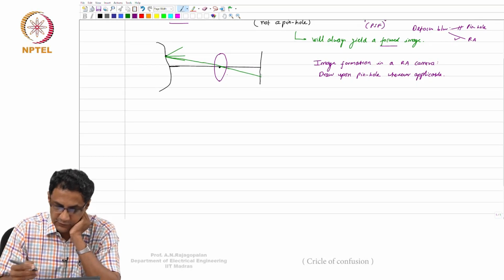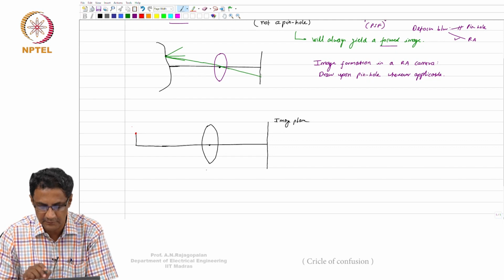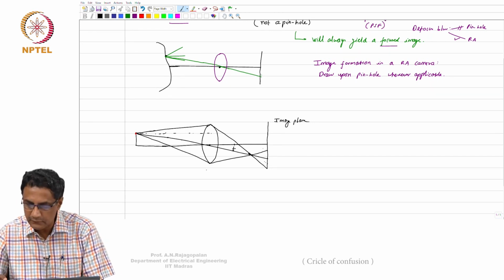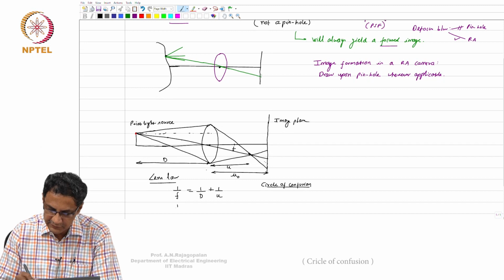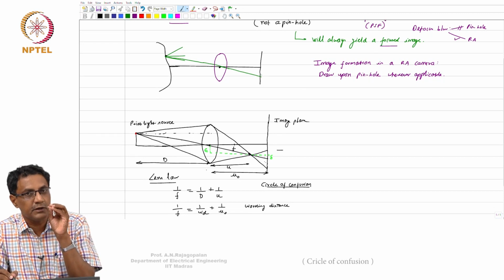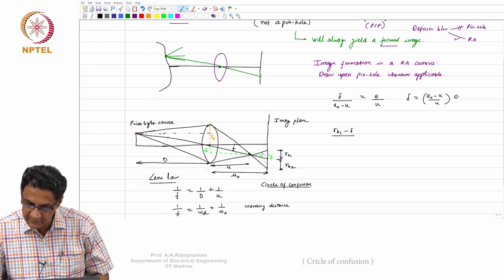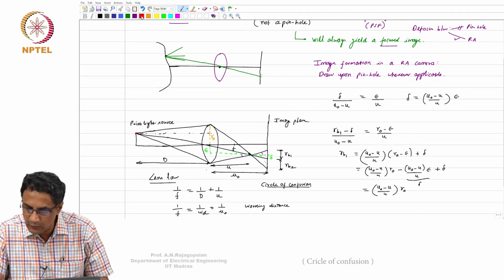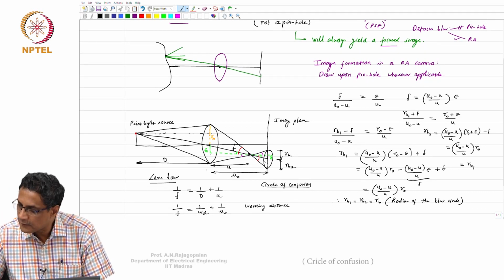Lec 19 - Circle of confusion